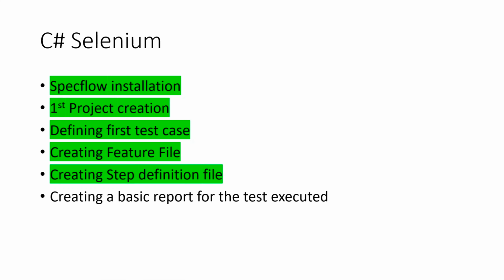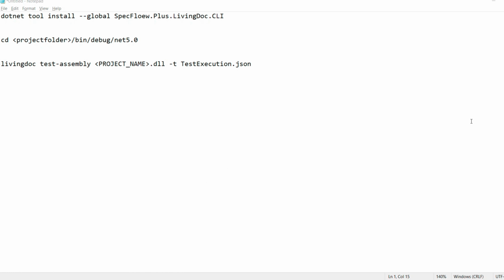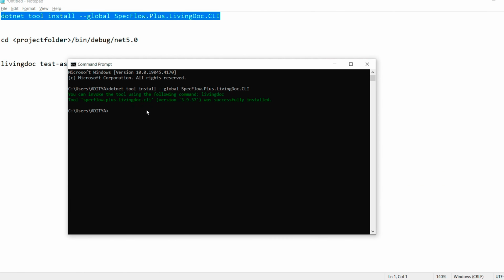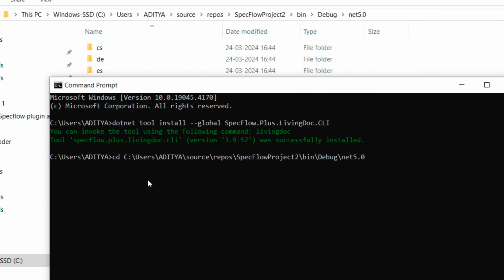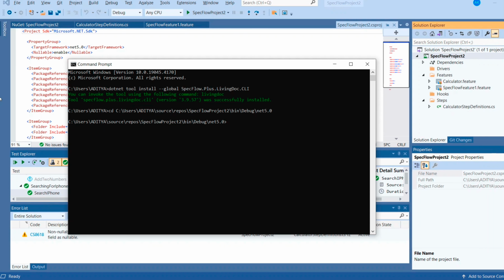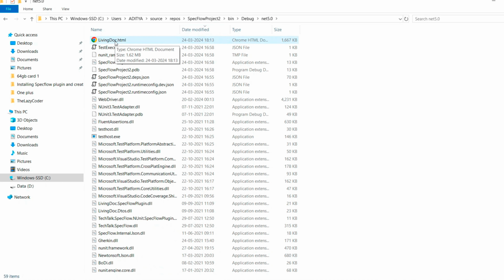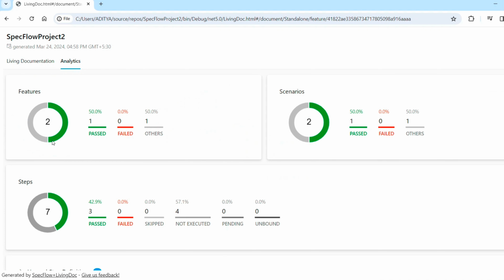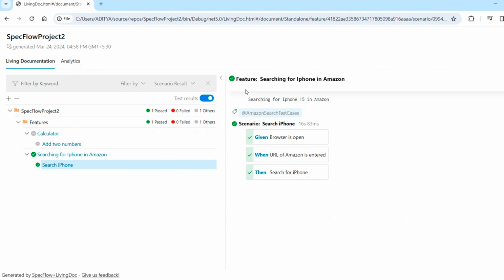Creating Simple HTML Report in Specflow | Selenium Specflow C# End to End Project - 03